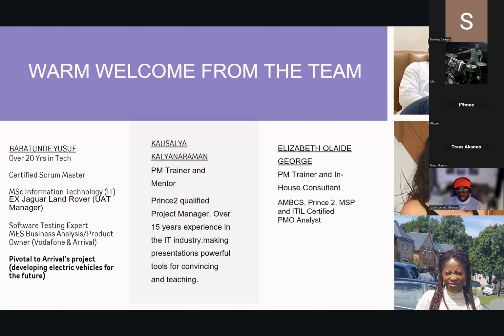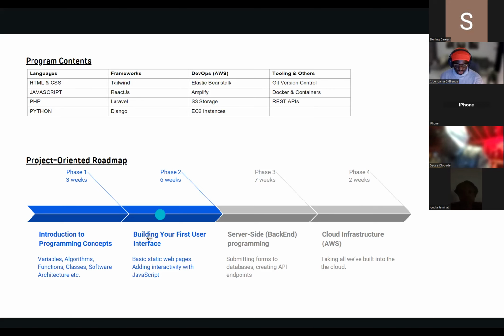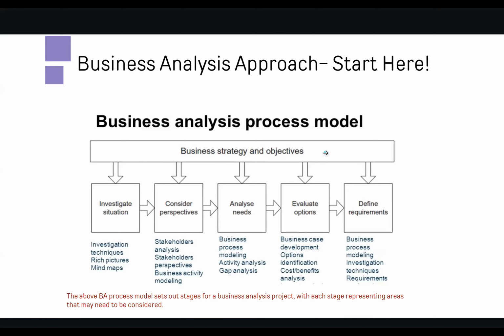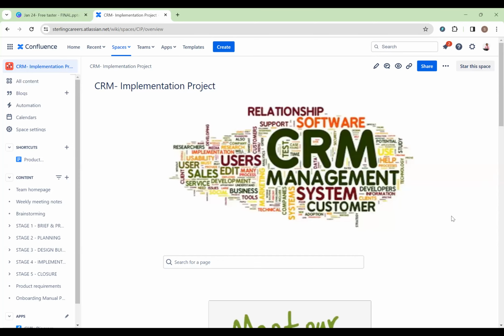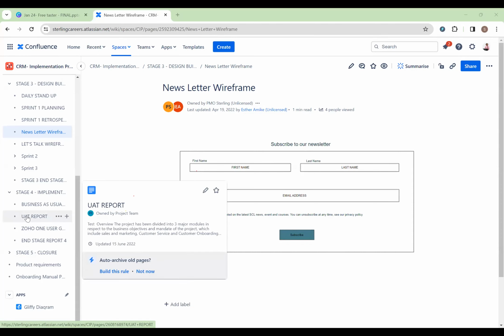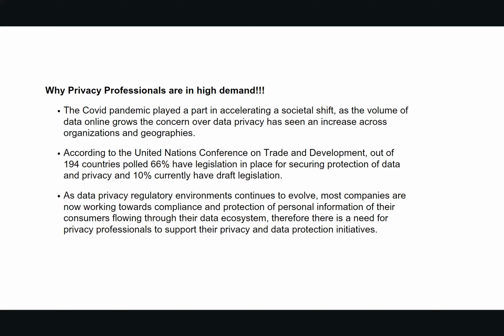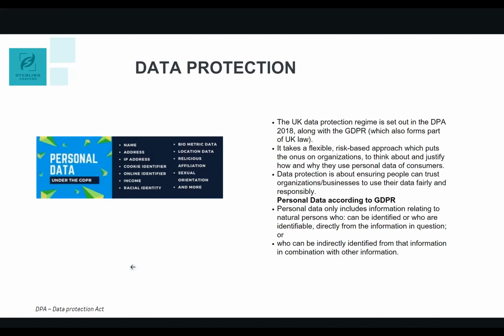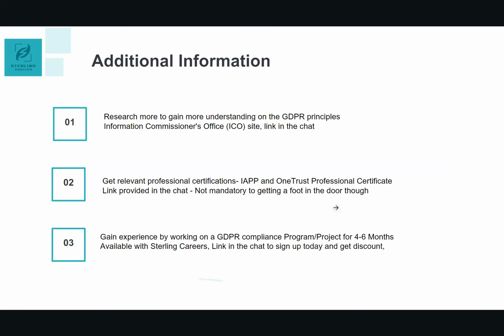Free Masterclass- Kickstart a career in Business Analysis, Software Development and Data Privacy.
A 3 hr session hosted by Veronica Yusuf and Gbenga Oyeniyi